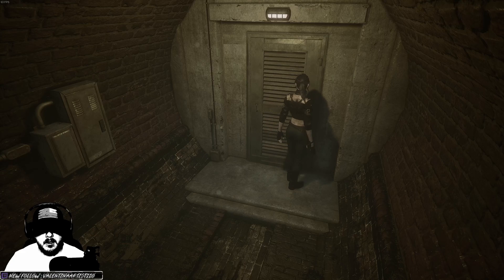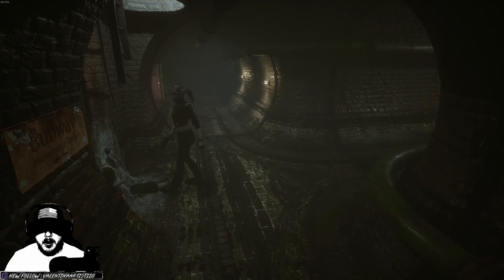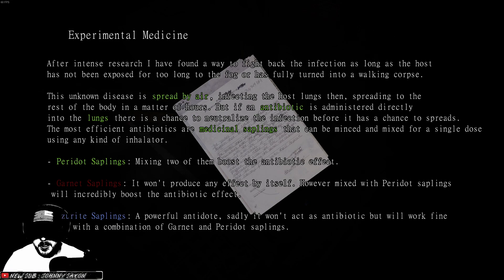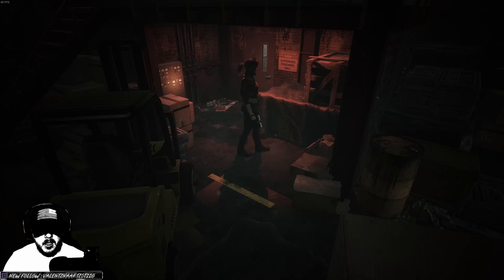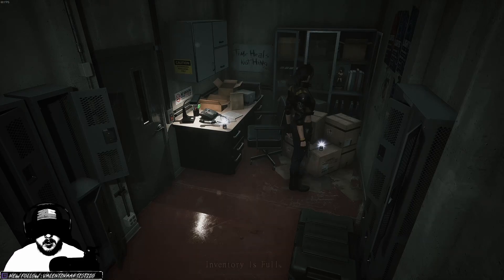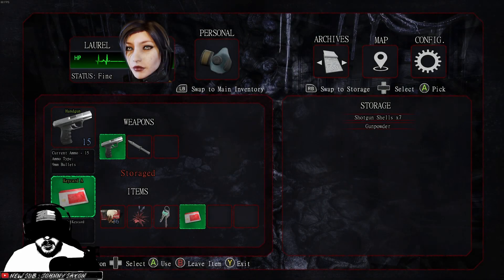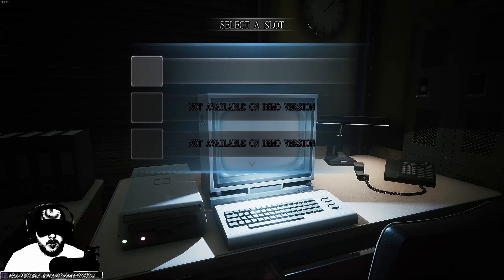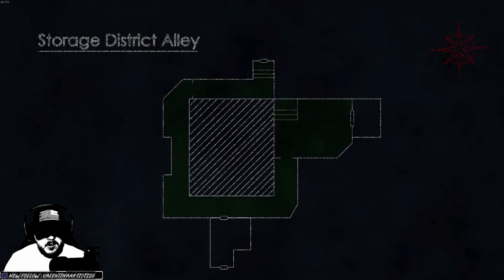Echoes of the Living Demo Part 2 - Sewers and Warehouse!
We wake up in the sewers after falling down a hole form the bar! What does the sewers in Echoes of the Living have in store for us?!

Be sure to drop a sub and join me live!